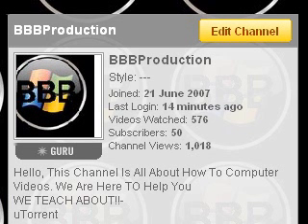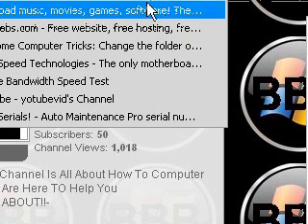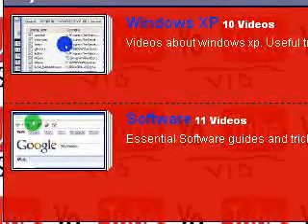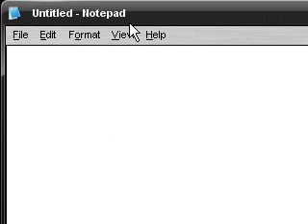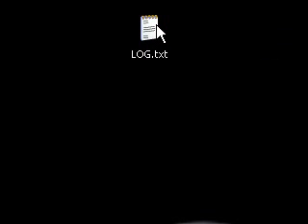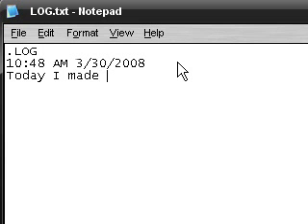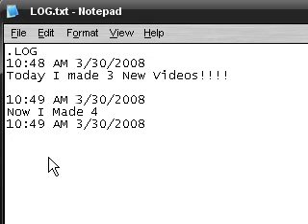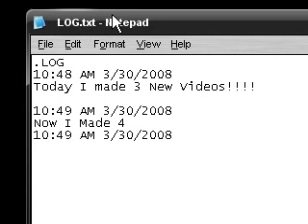Notepad Trick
A Cool Trick With Notepad!